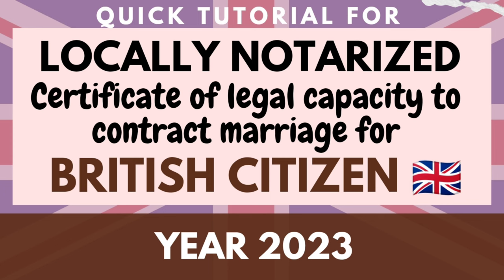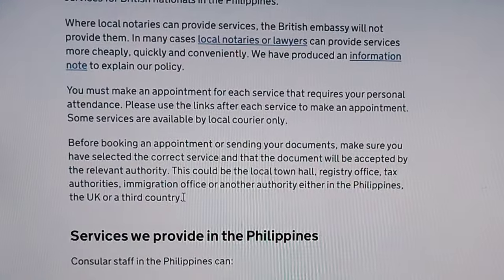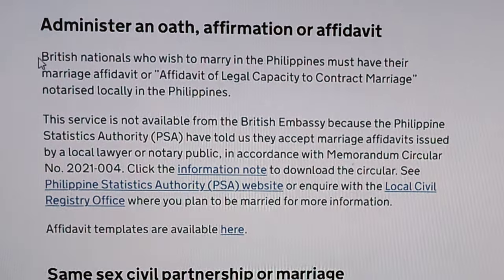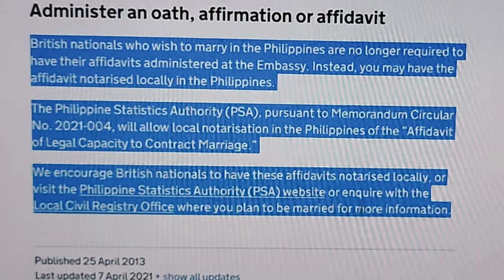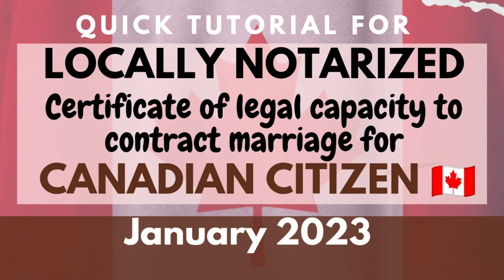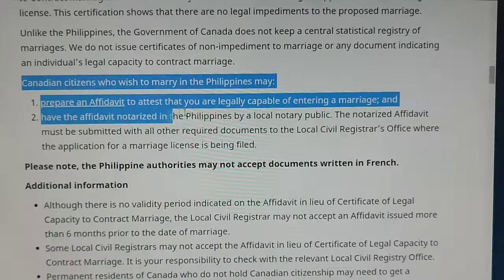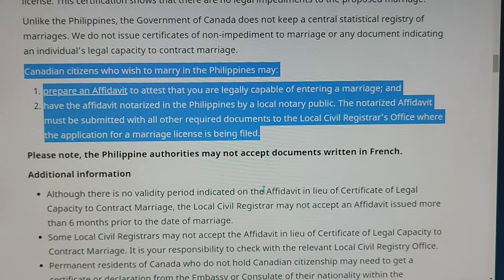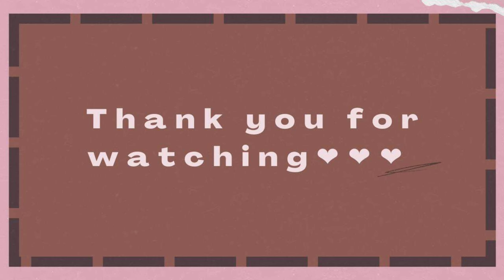CANADIAN AND BRITISH CITIZEN LOCALLY NOTARIZE LEGAL CAPACITY TO CONTRACT MARRIAGE GUIDE.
🇬🇧 BRITISH EMBASSY IN MANILA PHILIPPINES